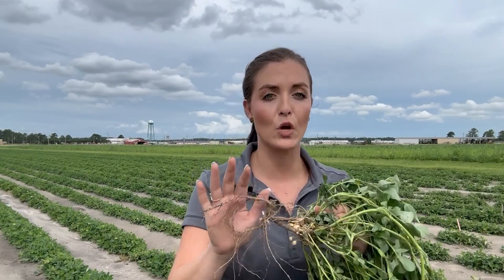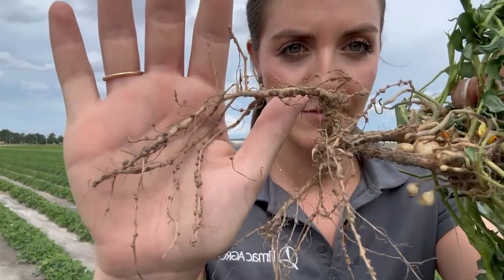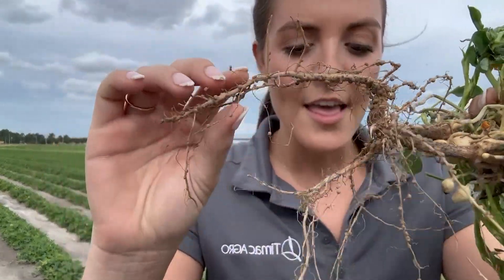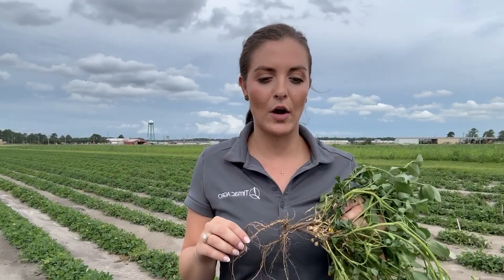Facts From The Field - Nitrogen Fixation in Peanuts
In this episode of FactsFromTheField, hear from Regional Agronomy Manager Meredith McGlamory and learn about nitrogen fixation in peanuts. ​

🥜 Peanuts have specialized "pegs" that grow below the ground​
🥜 Peanuts can fertilize themselves by taking nitrogen from the air​
🥜 Peanuts use specific bacteria called rhizobacteria, that form small growths on the roots called nodules that help them use nitrogen​

At TIMAC AGRO our mission is to strengthen the function of these beneficial bacteria as well as the soil biology, and to protect against abiotic stresses and improve nutrient utilization. ​